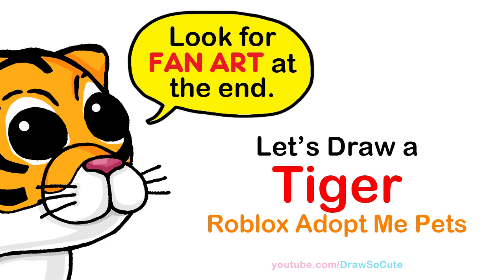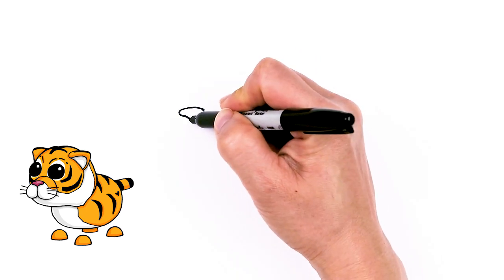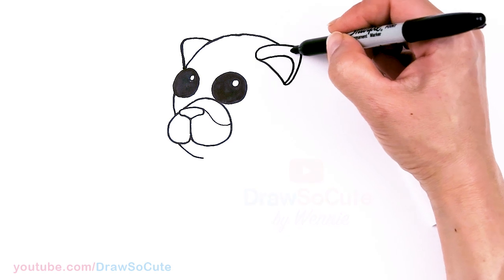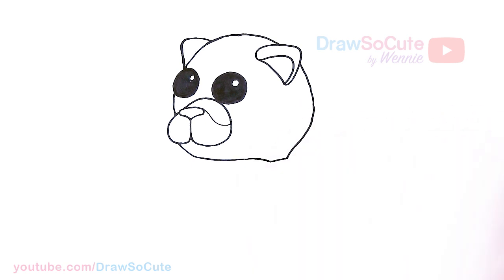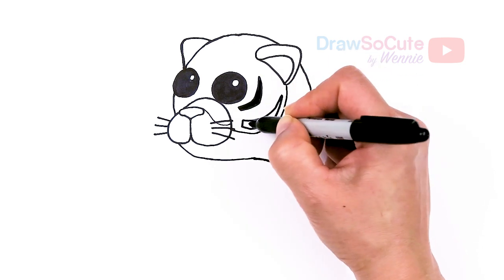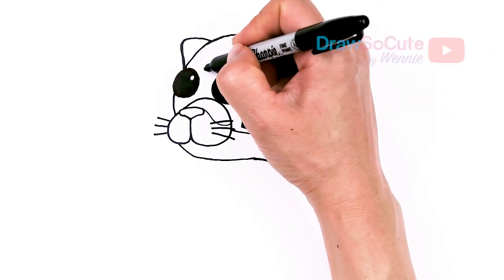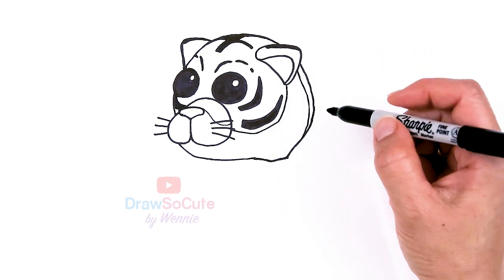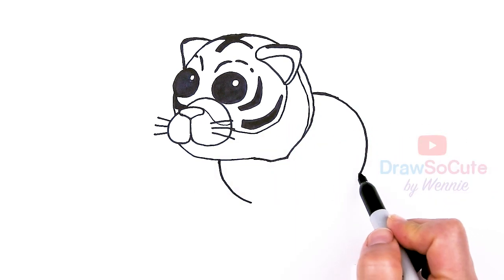How to Draw a Tiger 🐅 Roblox Adopt Me Pet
Learn How to Draw the cute Lunar Golden Tiger from Roblox Adopt Me Pet. Easy, step by step cartoon Tiger drawing. drawsocuteroblox.